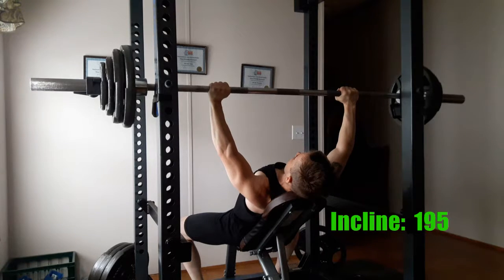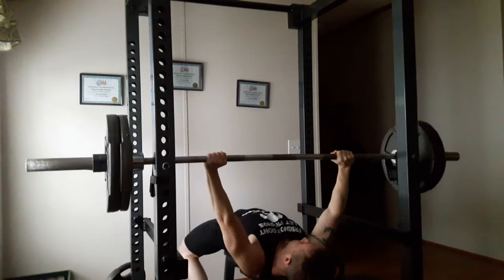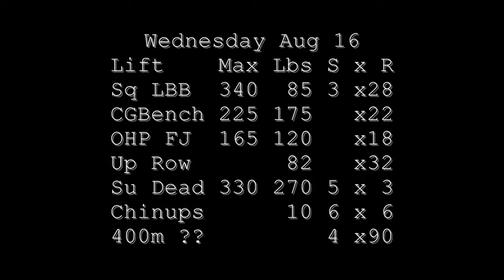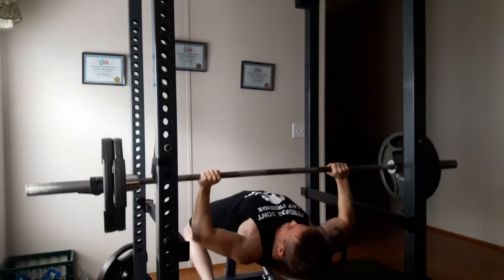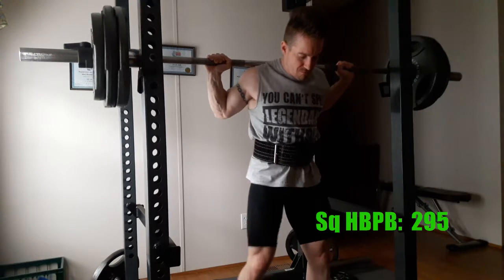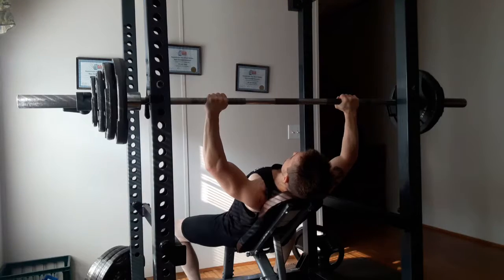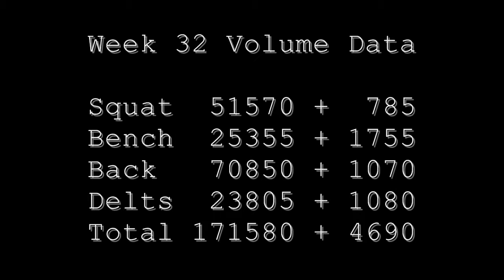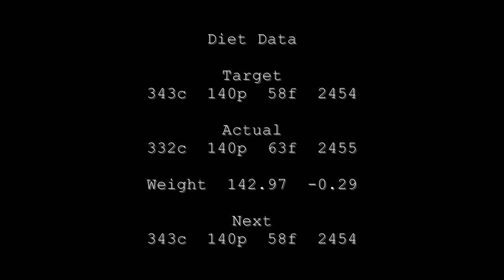Week 32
Got a tape measure? Measure your Body Fat!!